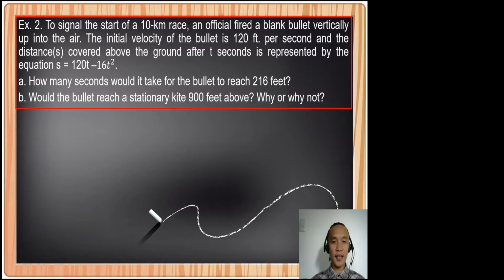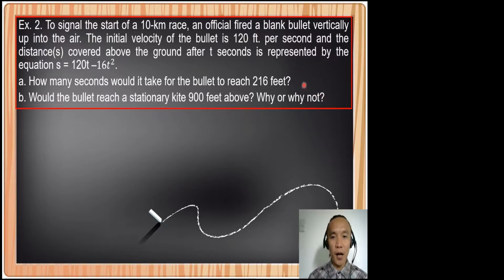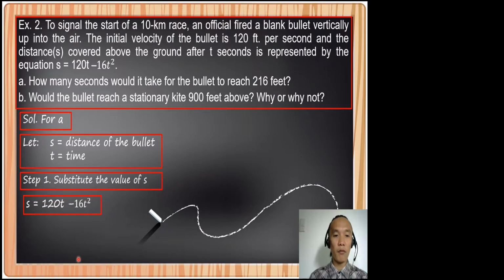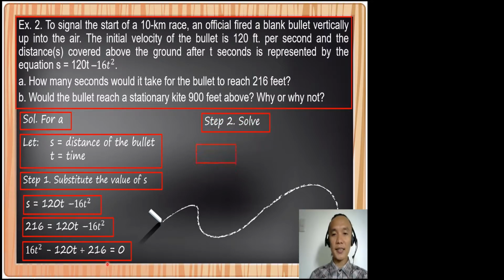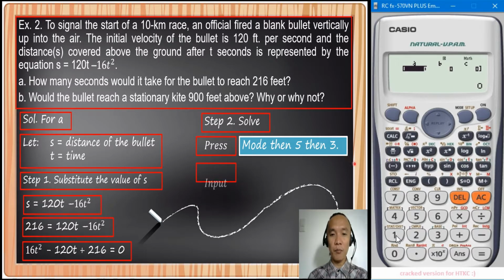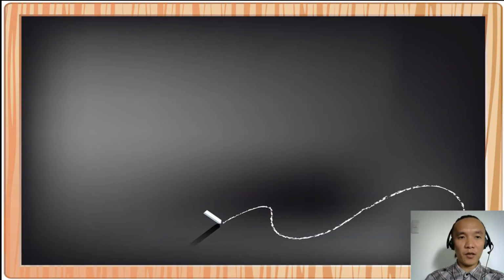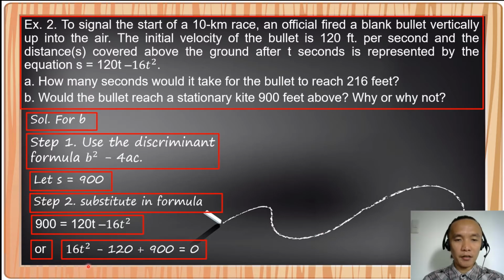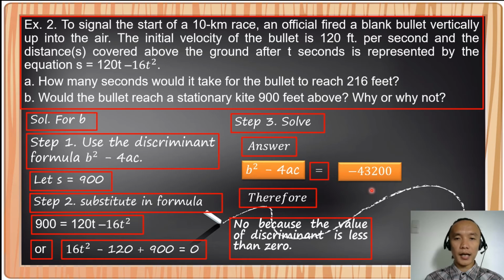How to solve Word Problem of Quadratic Equation Part 2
Quadratic Equation involving Velocity Problem.
Includes Step by Step Guide on how to solve word problems.

To Download a scientific calculator on your PC.

To Download a scientific calculator on android phone.